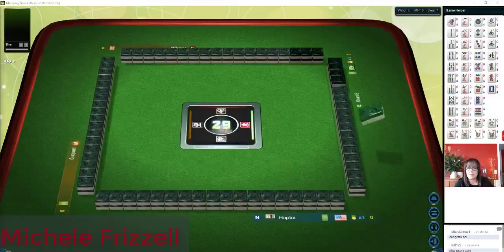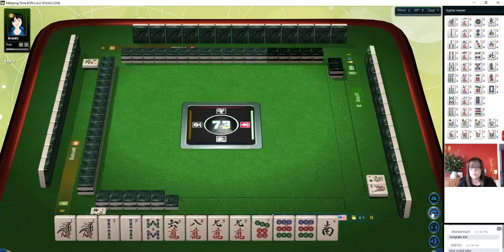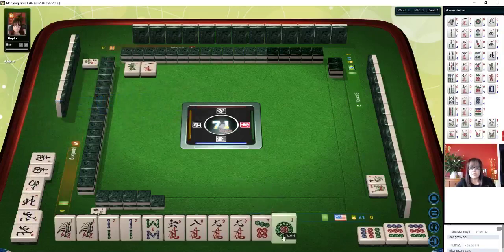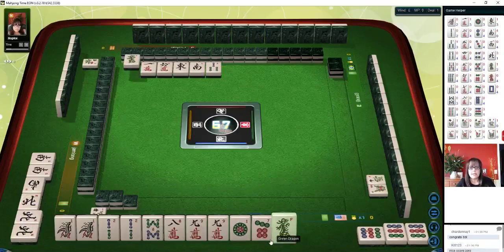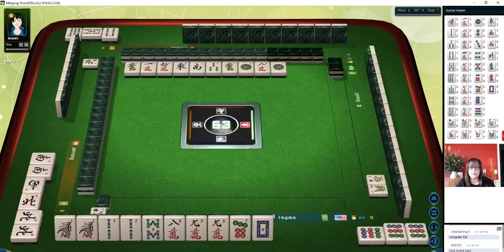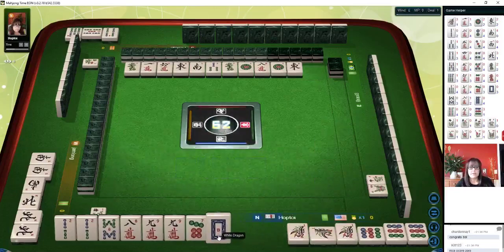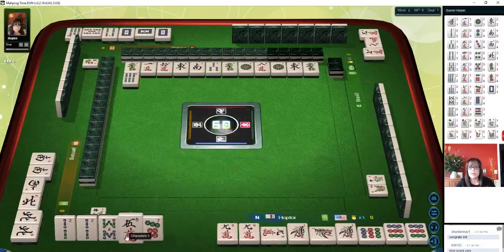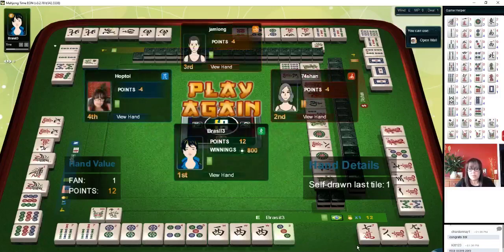Hong Kong Mahjong Strategy Theory 20200103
Michele Frizzell
Instructor, Author, Speaker
6175 Hickory Flat Hwy Ste 110-335